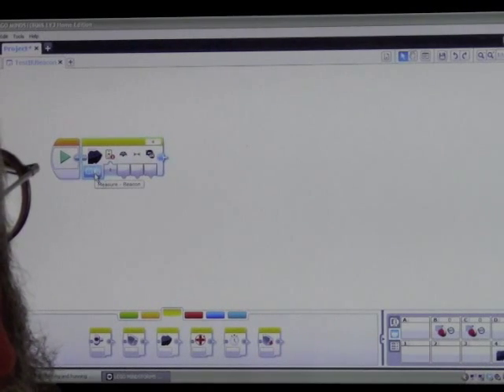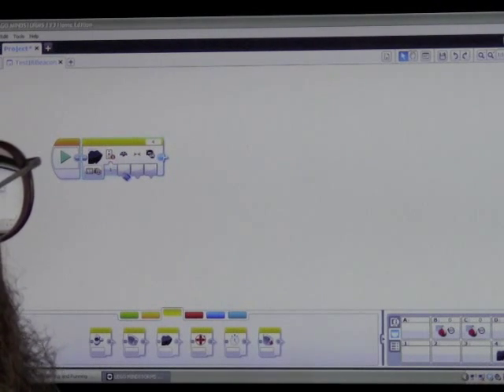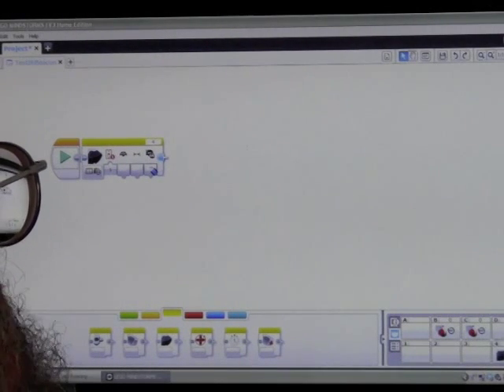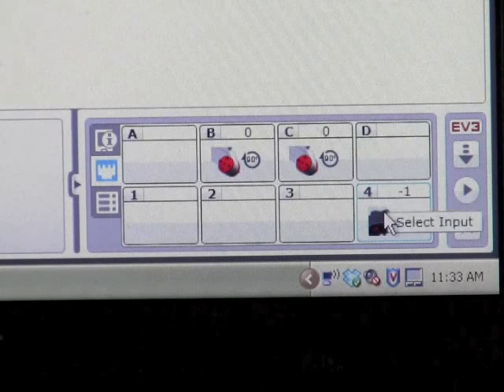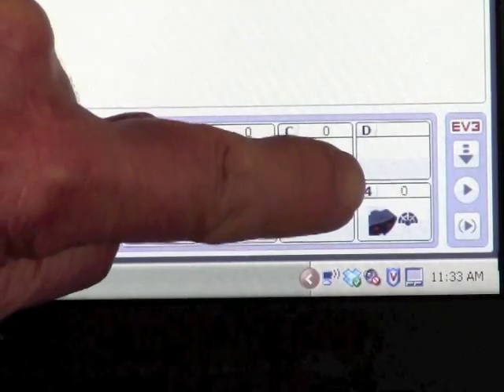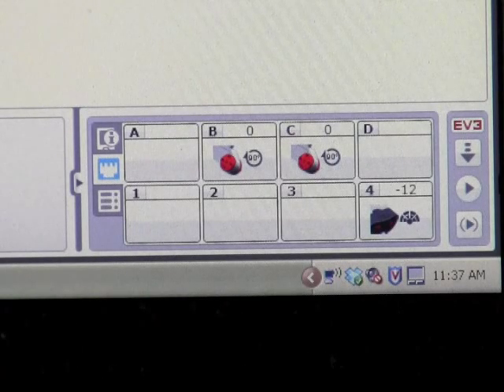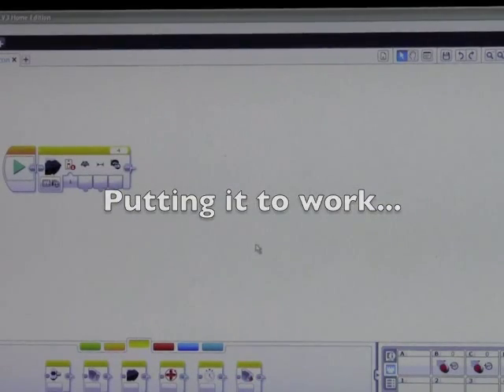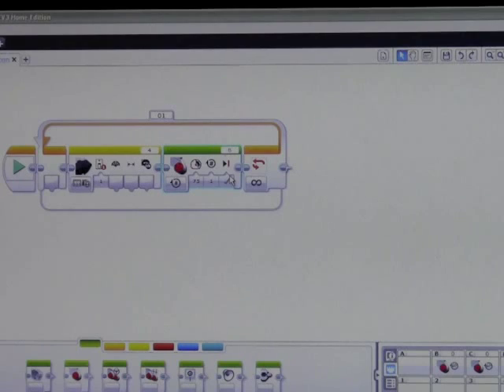EV3 Beacon & IR Sensor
Learn to choose IR sensor settings, and use them to track the beacon.